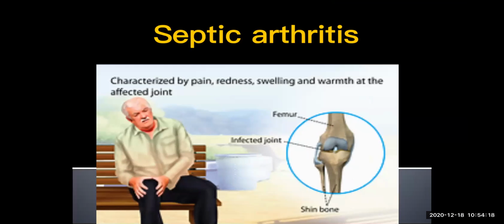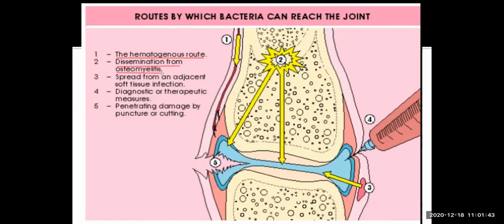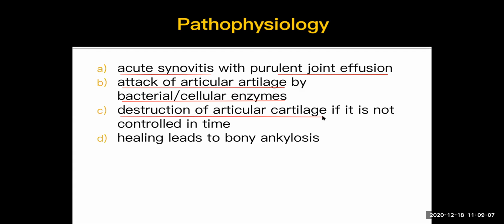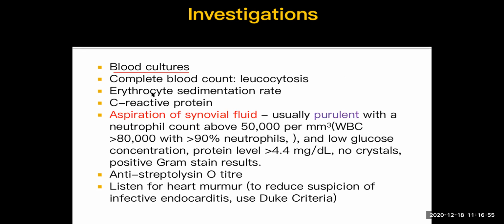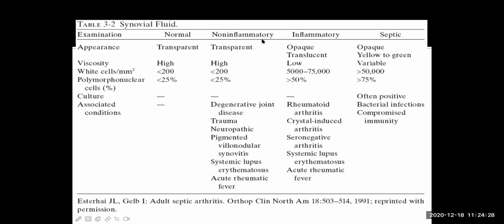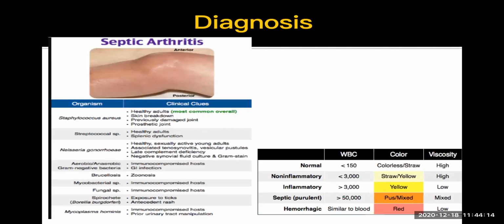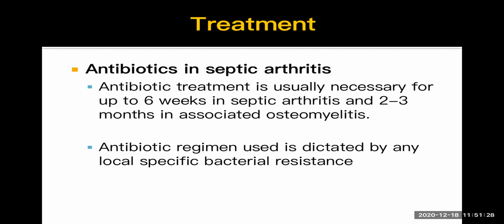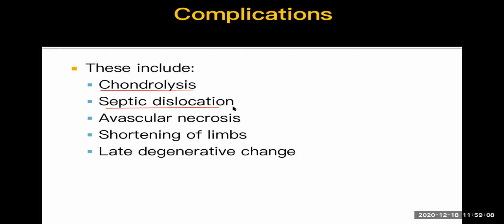Septic arthritis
Live Online lecture on septic arthritis or pyogenic arthritis.